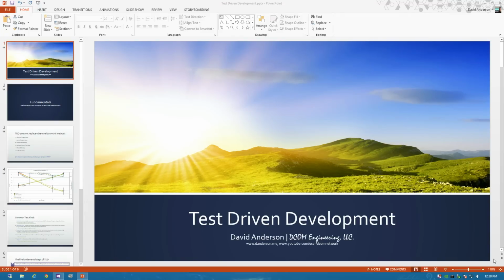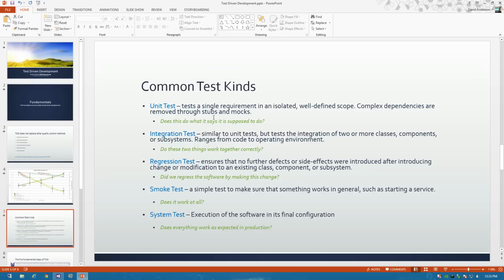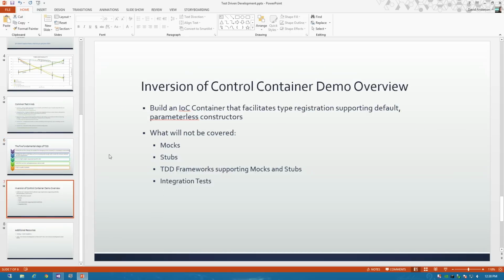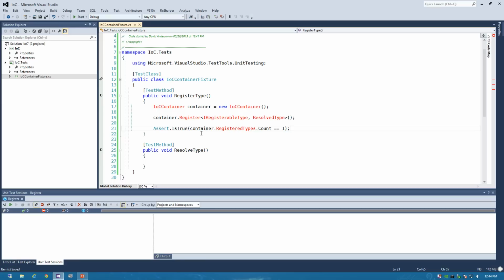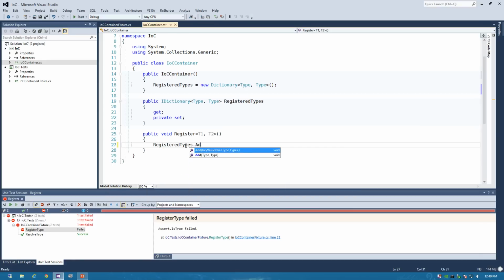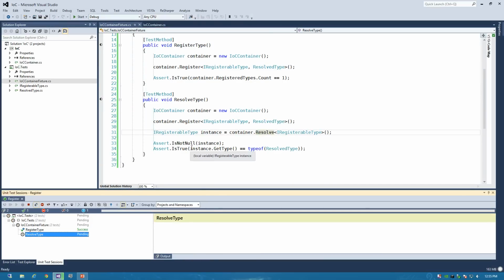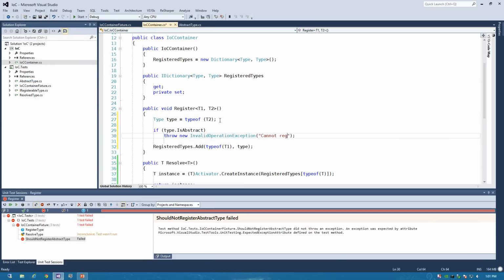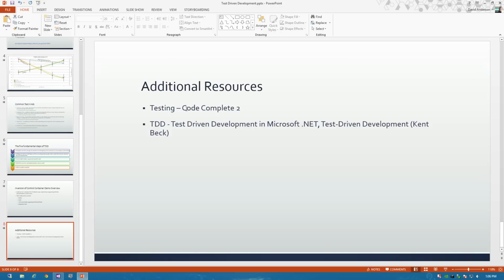Introduction to Test-driven Development (TDD) in C#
An introduction to test-driven development in C# that teaches you the basic fundamentals you should apply when writing new code with unit tests first.